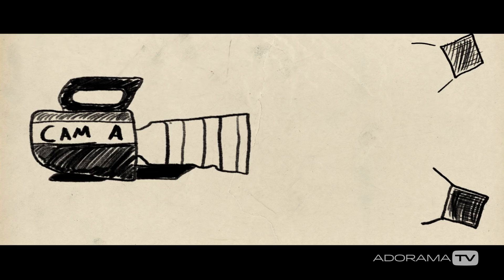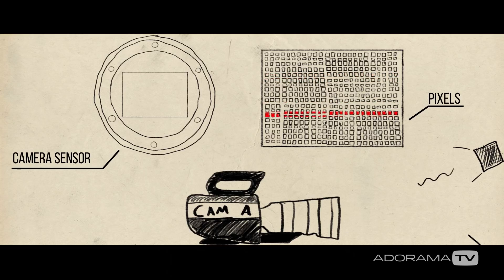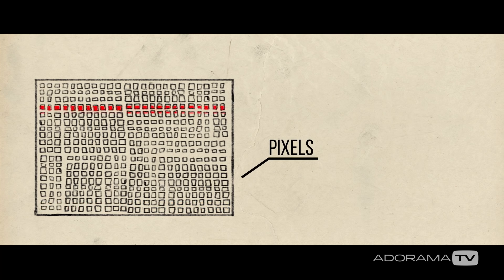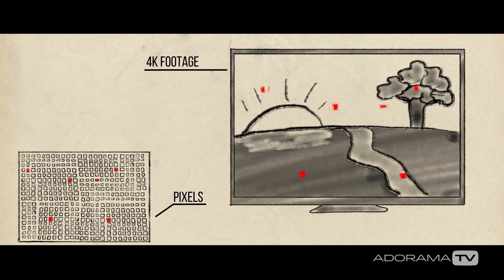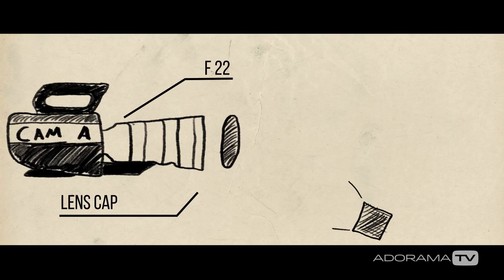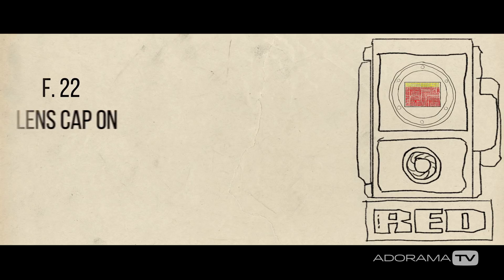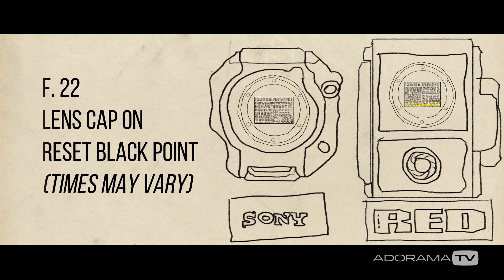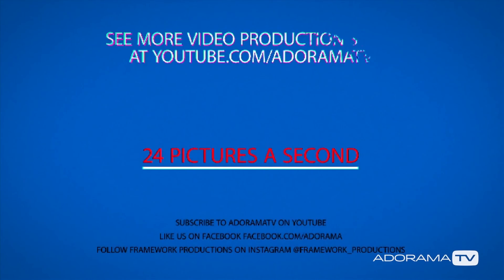Black Balance - 24 Pictures a Second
Learn from a professional AC, Lauren Peele (1st Assistant Camera, I.A.T.S.E Local 600) as she explains how to black balance cameras, and why certain cameras needs black balancing, aka, "black shading" in this quick hit episode of 24 Pictures A Second.

---Equipment Referenced---